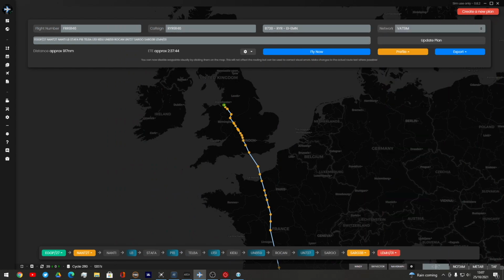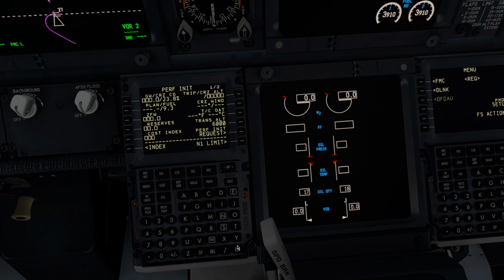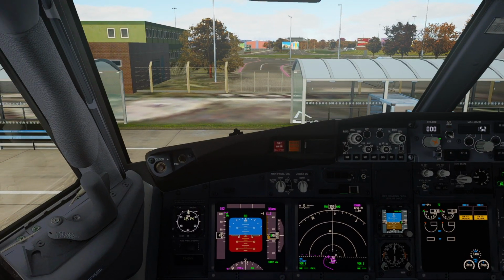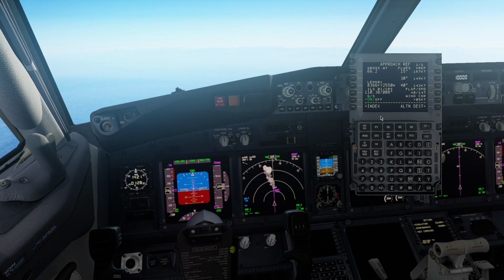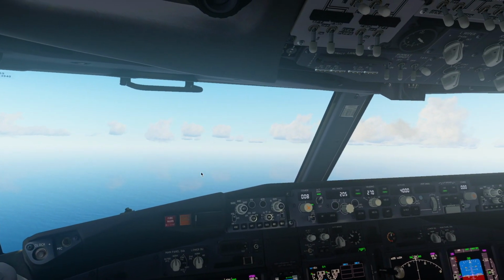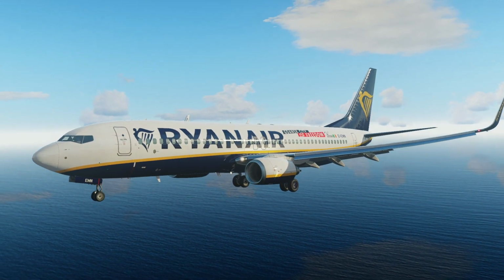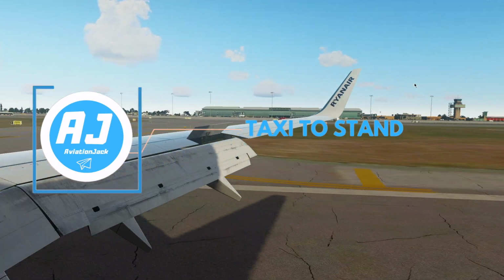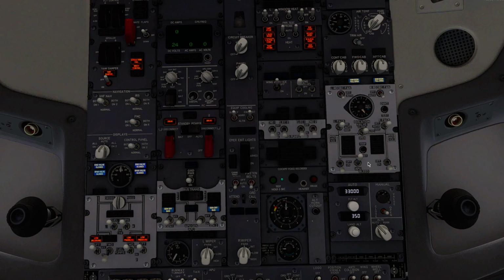[P3Dv5] FULL FLIGHT | Liverpool 🇬🇧 - Menorca 🇪🇸 | VATSIM | Ryanair PMDG 737ngxU l RYR9146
*In today's video I flew from Liverpool down to Menorca! Changed a few settings around to see what the sim looks like without true sky... *

Flight Details:

Aircraft -  B738
Flight Number - RYR9146
Airline - Ryanair
Cruise Altitude - FL330
Airac - 2110

Time Stamps:
0:00 Intro
0:15 Planning Flight
2:26 Setting Fight Deck
11:19 Take Off
18:50 Cinematics/Cruise
20:38 Planning The Arrival
23:00 Descent
25:39 Below 10,000ft
29:29 Landing
32:11 Taxi to Stand
33:39 Parking

MY PC SPECS:
- 16 GB Corsair 3000MHz DDR4

Simulator Equiptment:
- TCA Sidestick
- CH Products Flight Yoke
- HyperX Headphones

Flight Simulator Addons P3D:
- ORBX Scenery
- Aerosoft Scenery
- Justsim Scenery
- MKstudios Scenery
- Jenasoft Scenery

About Me!